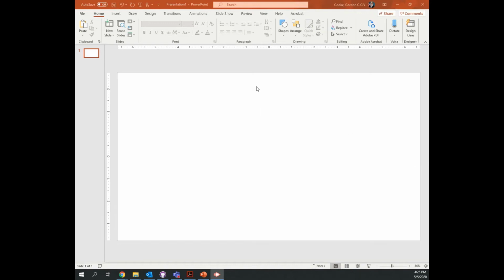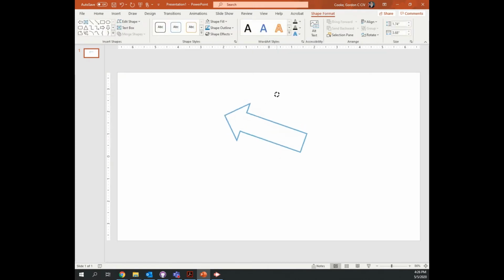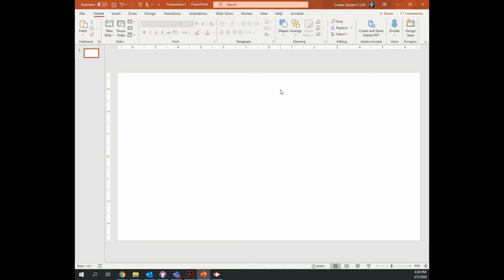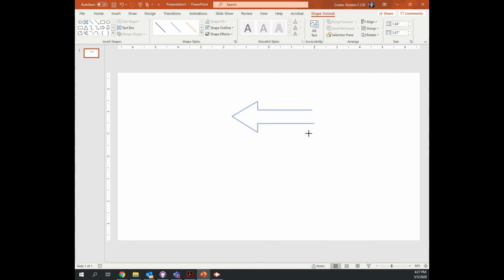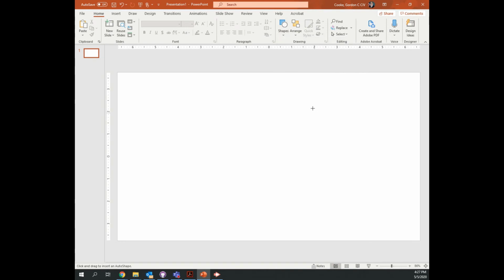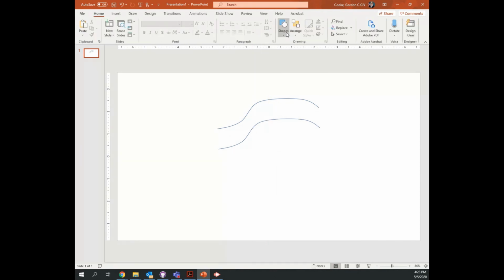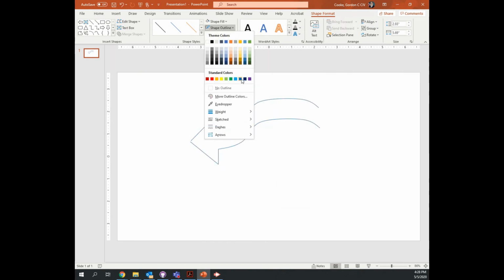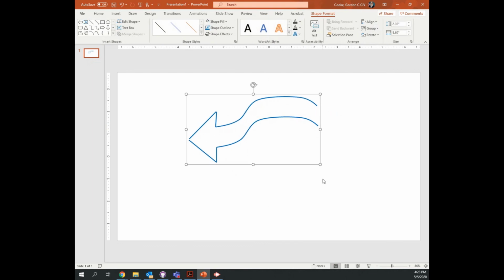Drawing AoA Arrow PPT